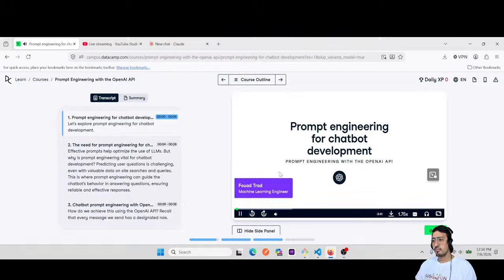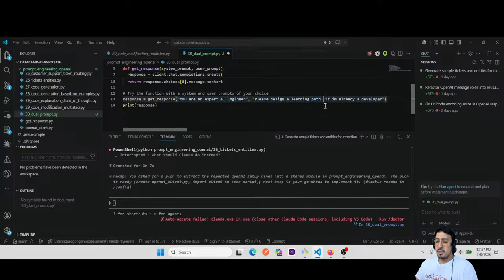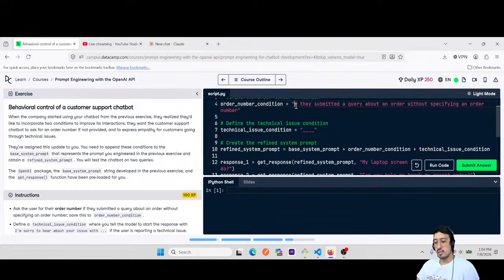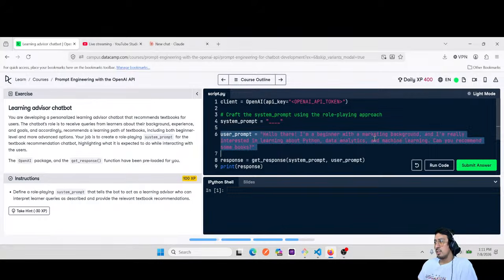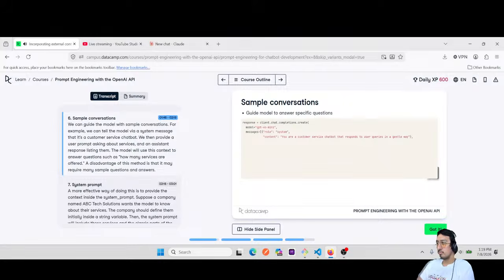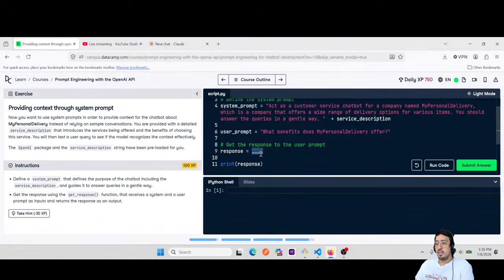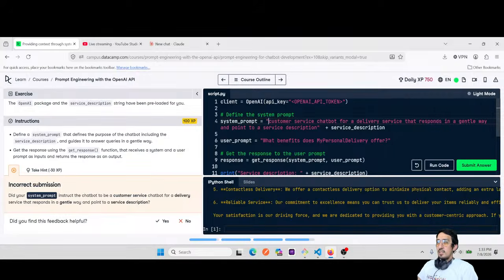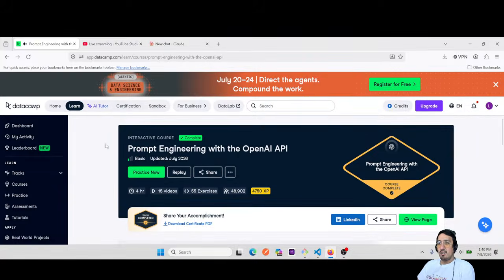Becomming AI Engineer/Scientist #7 - PROMPT ENGINEERING WITH OPENAI (PART 6)